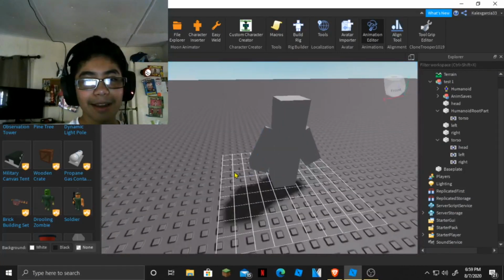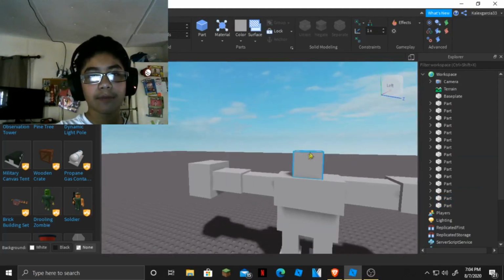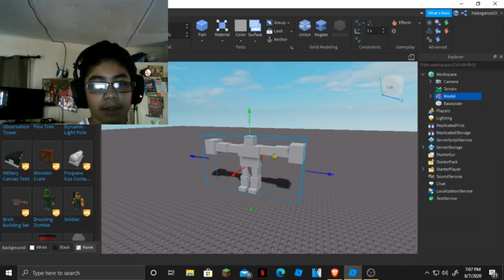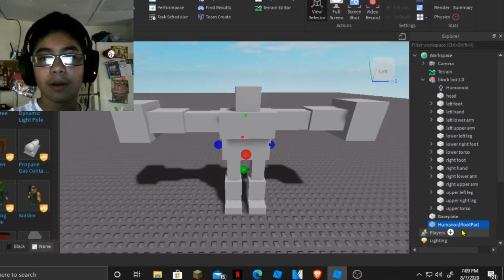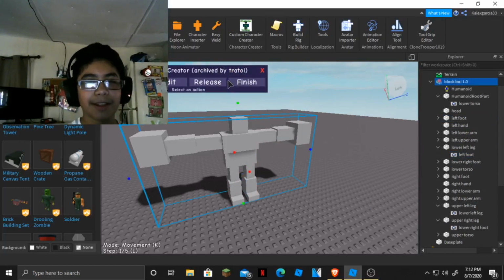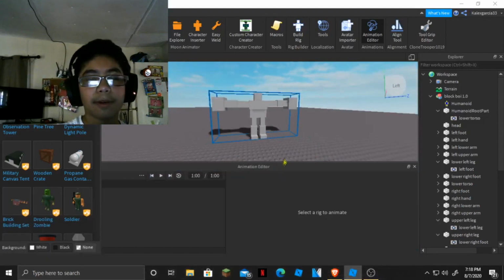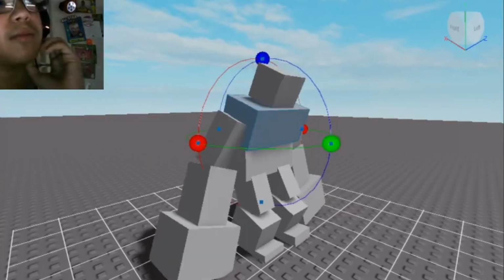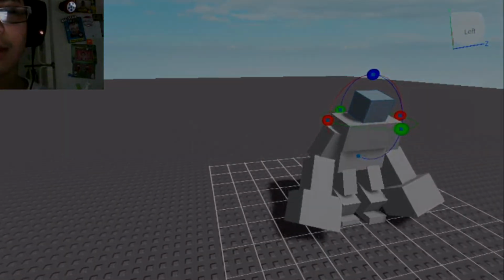how to make your own custom character in roblox studio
timestamps:
0:00 - title

0:49 - creating the character

2:41 - naming the parts

6:34 - rigging your character

8:07 - fixing the rig

9:53 - choosing an animator

10:22 - testing the character

11:17 - deleting welds

11:51 - making an animation

12:54 - SubScribble!!!